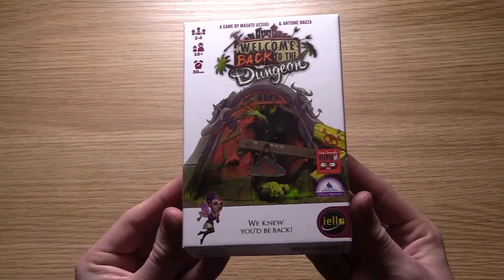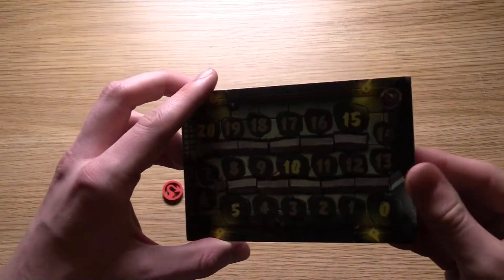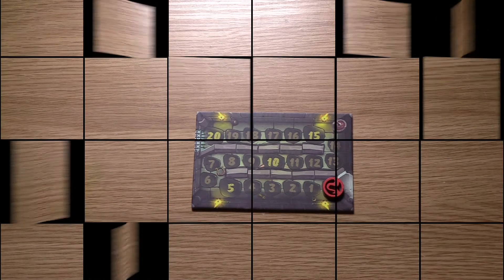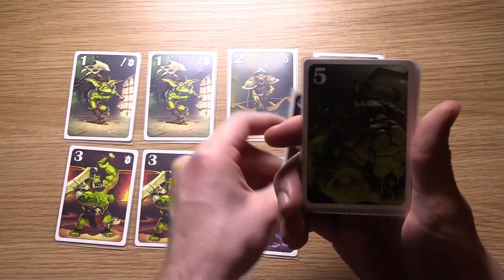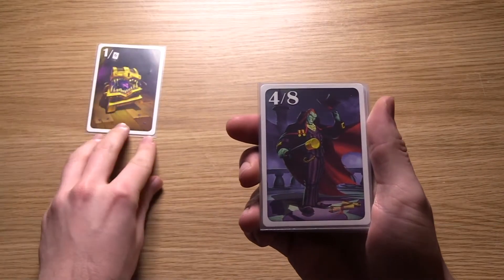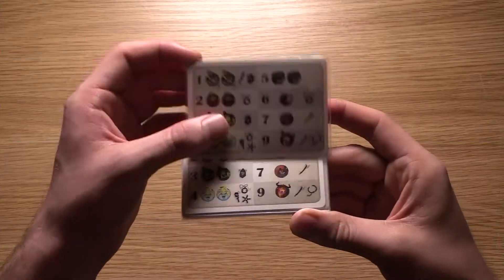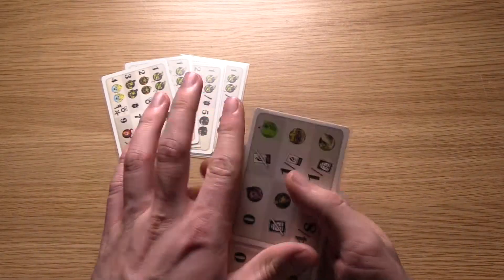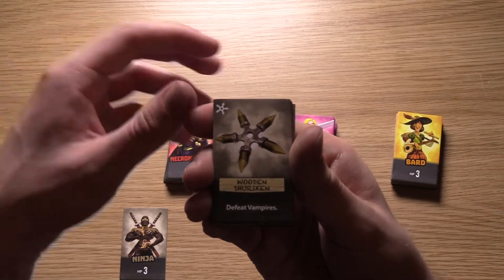Welcome Back to the Dungeon Unboxing/what's in the Box!!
Welcome Back to the dungeon
welcome to the dungeon